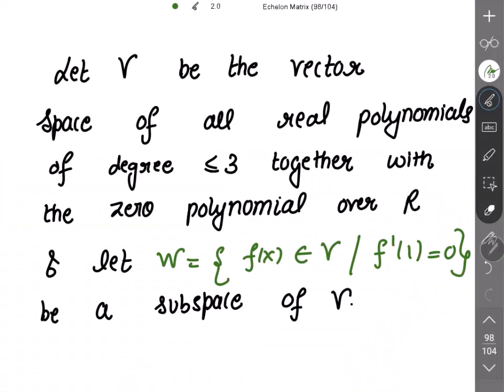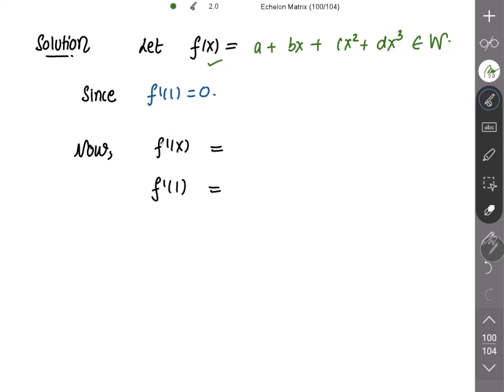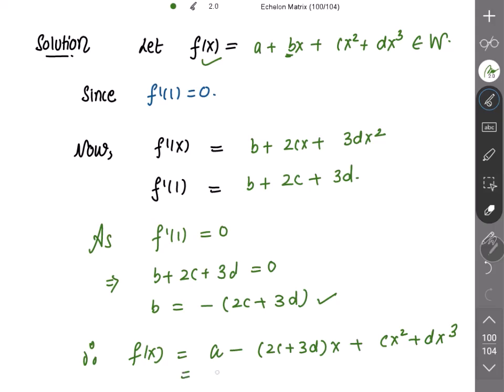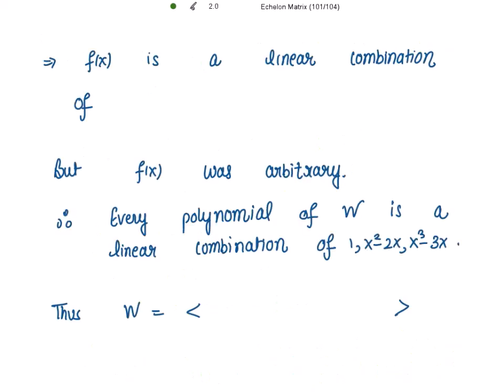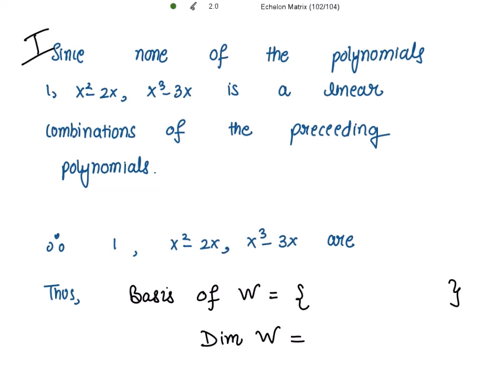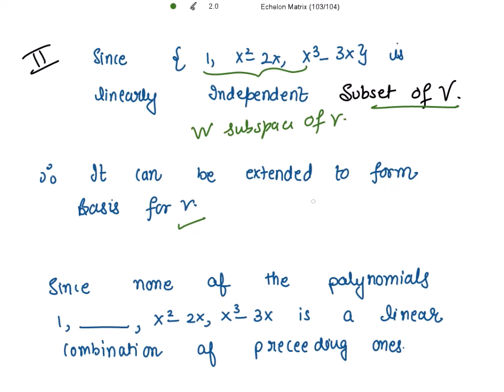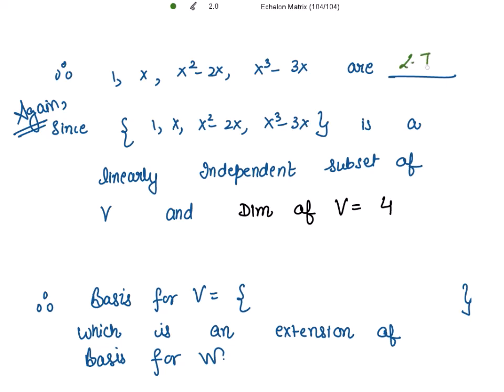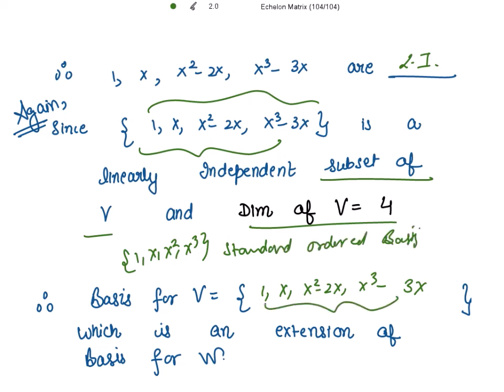Basis & Dimension important questions📚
Extension of Basis
How to extend the Basis